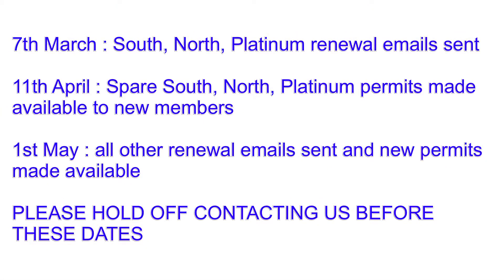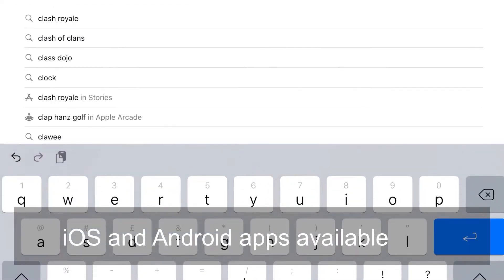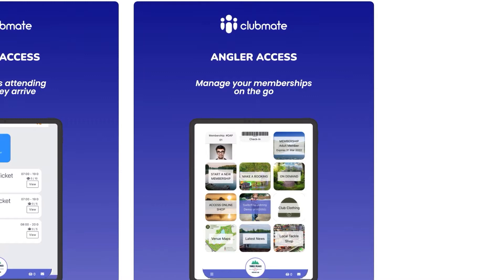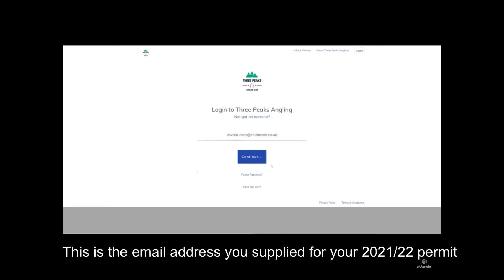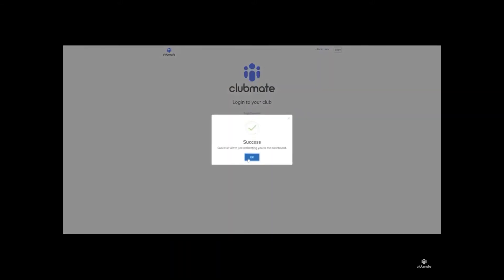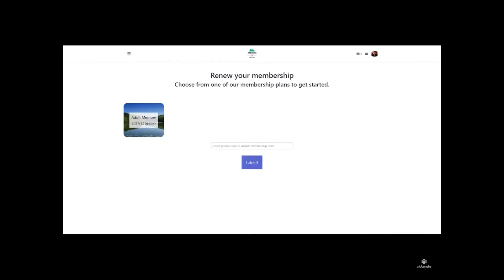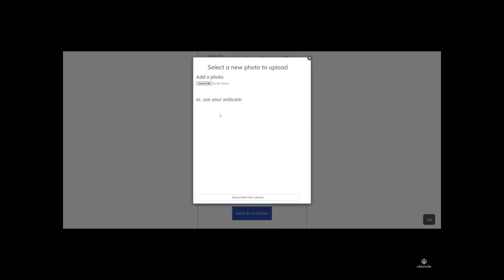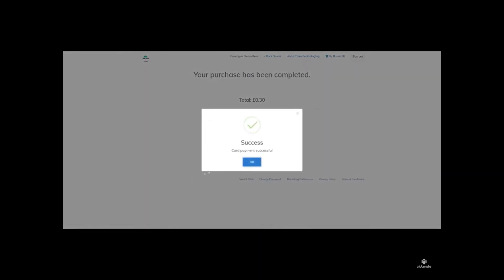RDAA Permit Renewals 2022/2023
2022/23 RDAA permits

RDAA is moving to electronic permits for next season to help simplify the process for both our volunteer staff and our members. We will not be offering paper permits or offering permits via tackle shops as previously, permits will be available via our website only.

We would prefer members without a smart phone or internet access have friends or family help with the online application. However, we will offer a selection of dates where we will be available to assist at the Farnham Flint Match hut should this be required. Dates to be announced soon.

Members can then print from the website or use the associated mobile phone app to prove membership if challenged. Bailiffs will also use the app to search the membership list should a member not have access to the app when waterside. As this year, photos are mandatory on RDAA permits. If no photo provided your permit will be revoked.

We will be phasing in the availability of 2022/23 permits as follows to ensure the process runs as smooth as possible:

March 7th to April 7th – renewal window for North (£250), South (£350), and Platinum (£500) 24 hr permits. For members keeping the SAME permit. Renewal emails being sent March 7th.

April 11th to April 30th – spare North, South, and Platinum 24 hr permits made available via the website. Available for new members or current members who wish to either upgrade from General, Bronze or switch from any other 24 hr permit. As last year the applicants location, previous permit held, tenure with the club, and past conduct as a member will be considered should these permits be oversubscribed. Further details regarding the selection process to be released toward the end of March.

May 1st – General/Senior (£80), Bronze (£150), OAP/RDP (£60), Junior 6-11 (£5) and Junior 12-17 (£10) permits made available. Renewals sent to members and new applications accepted via our website.

Gate keys for the new season will be available nearer the start of the new season from Farnham Flint hut or Woodley Tackle Box on proof of permit purchase. Date to be announced later.

Please bear with us, we will try to make the switch to an online system as pain free as possible for all. Please check your SPAM folders and if still no renewal email received AFTER 7 days from the start of the relevant window above please email: Please refrain from contacting us before these dates.

Application instructions will be included in renewal emails and details for new applicants via our website.

Regards
Reading & District Angling Association